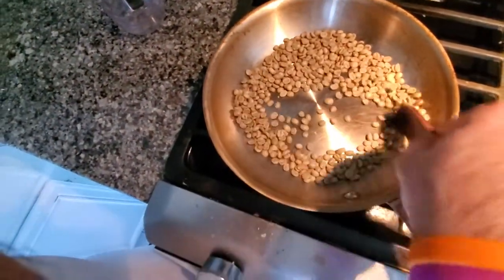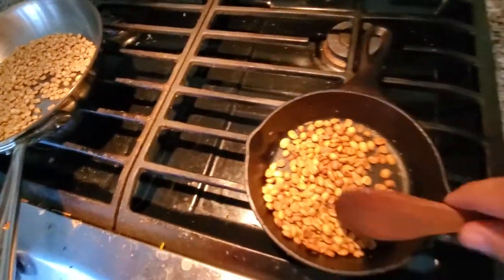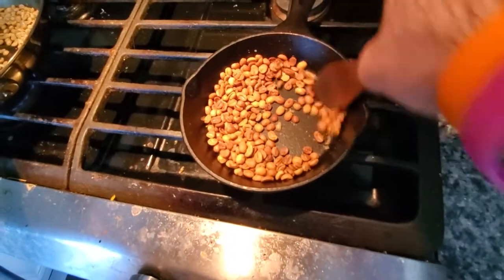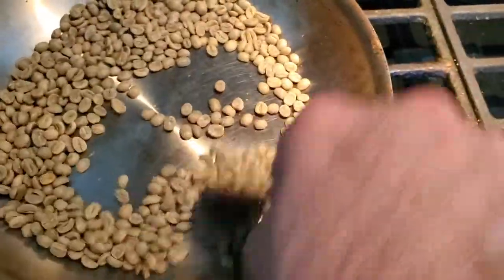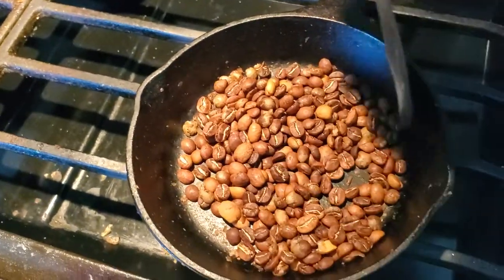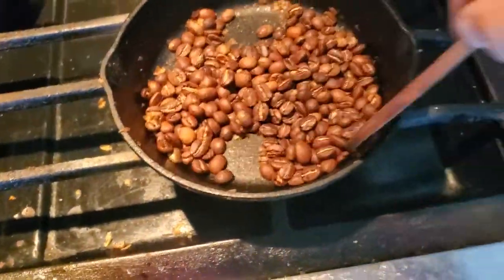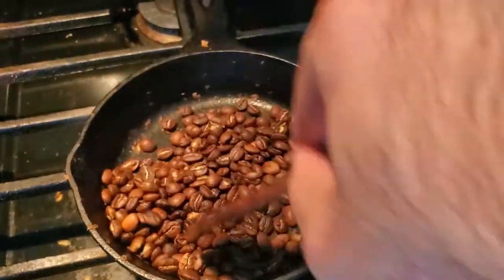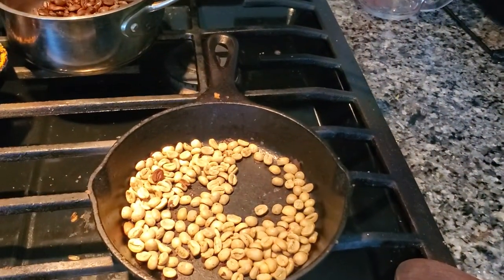roasting coffee in cast iron part 2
brown to black
150 grams
kinda burned one